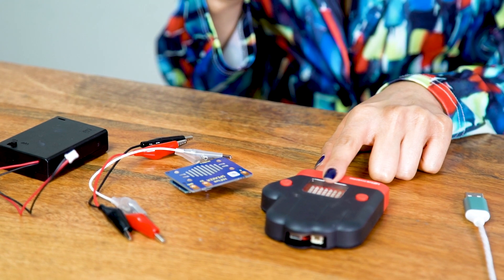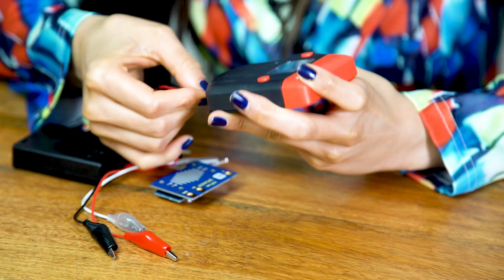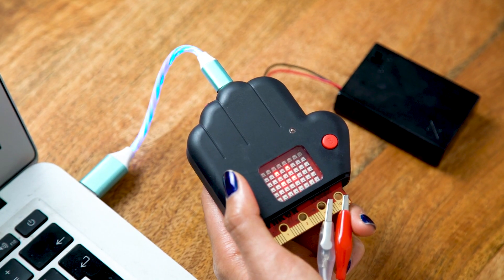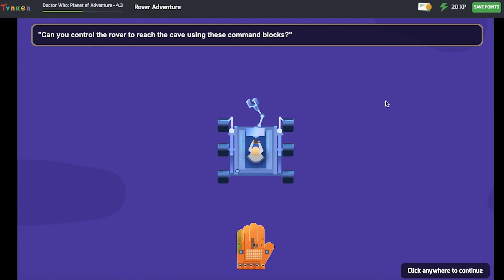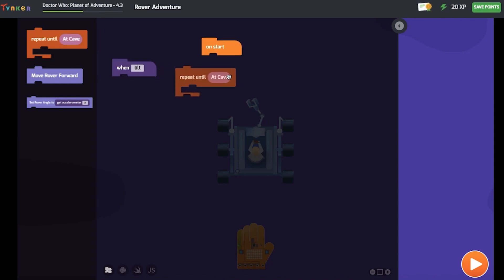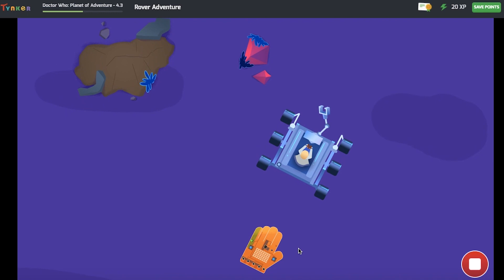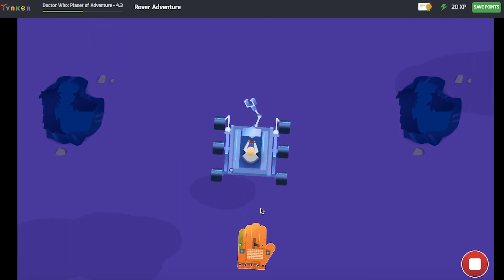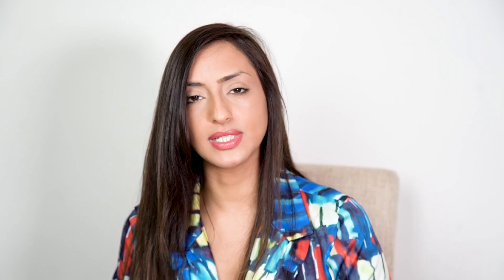BBC Doctor Who - HIFIVE Inventor: Coding on another Planet with Sarah Starr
Explorer and Investigative Journalist Sarah Starr learns coding with the BBC HIFIVE Inventor Coding Kit so she can navigate the rover on an alien Planet to in order to investigate its stolen crystals and save it from further harm.